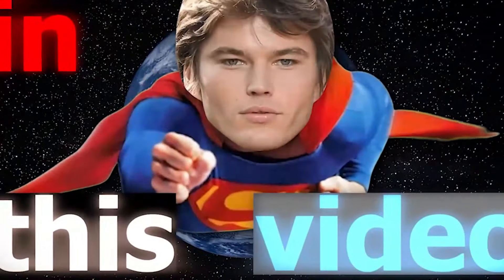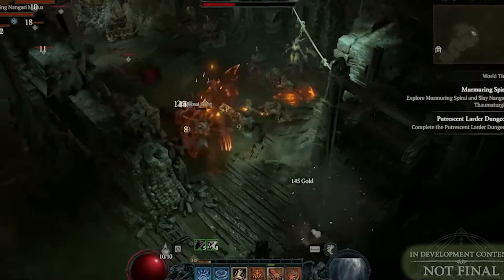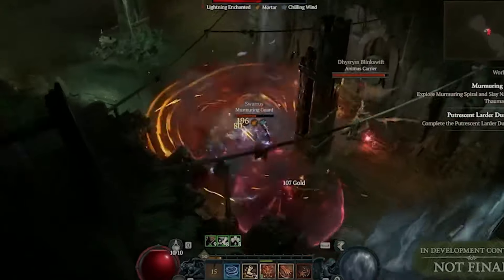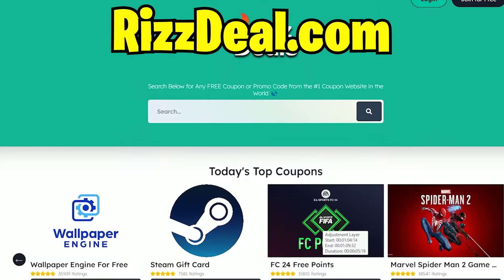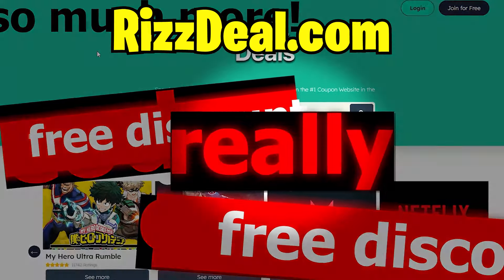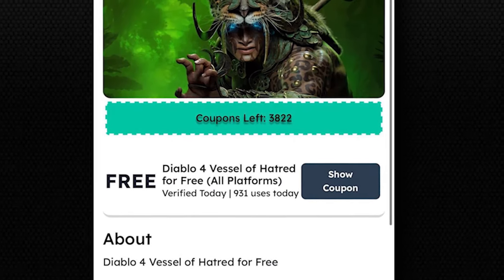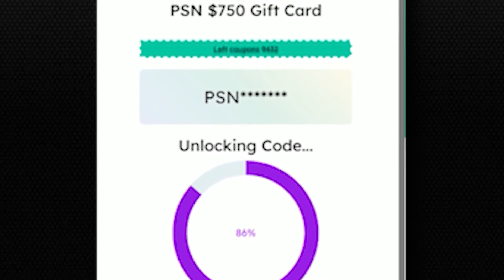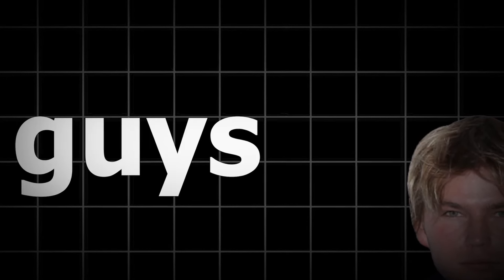How to Get Diablo 4 Vessel of Hatred for Free 🔥 *all platforms*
How to Get Diablo 4 vessel of hatred for free on ps4, ps5, xbox, stream, blizzard, hey guys you'll be able to play diablo 4 vessel of hatred early and get the full game pre release!

So have fun with this and you'll be able to enjoy it.